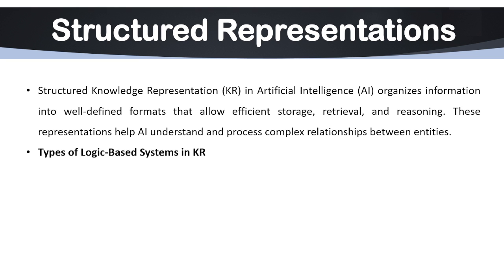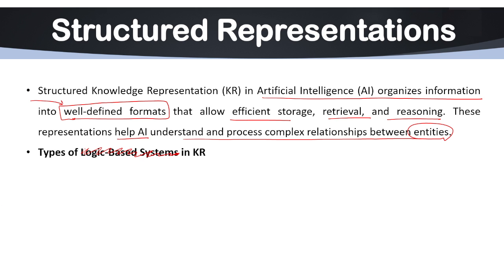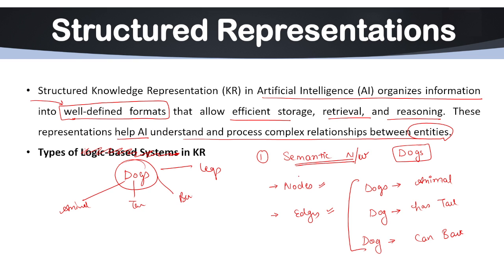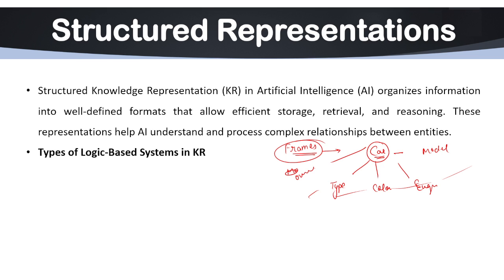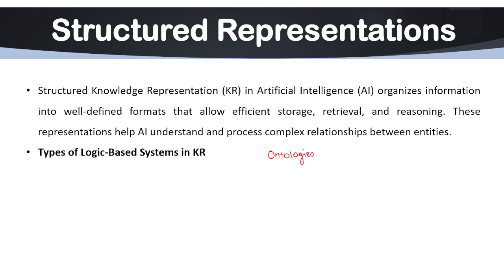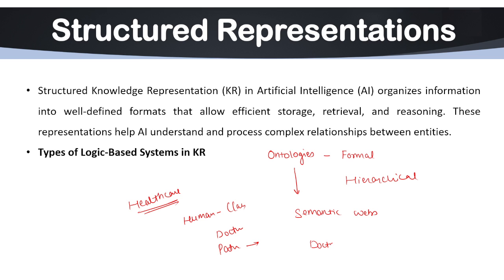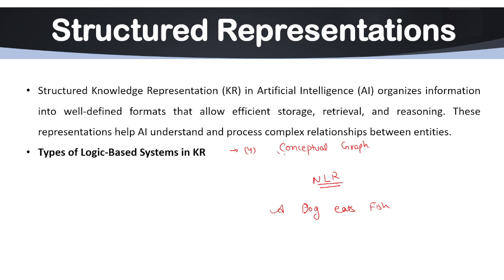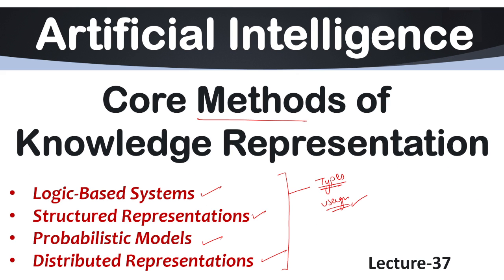Lec-37 | Core Methods of Knowledge Representation in AI | AI Tutorial in English